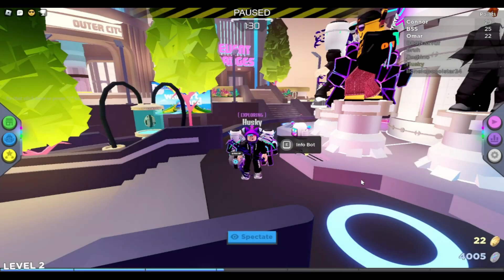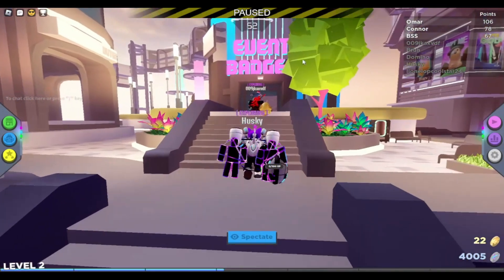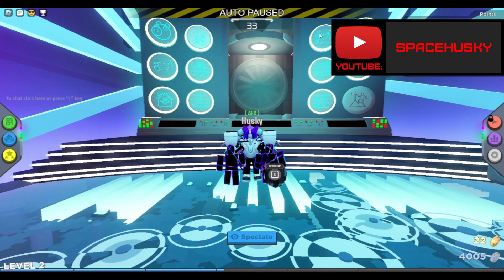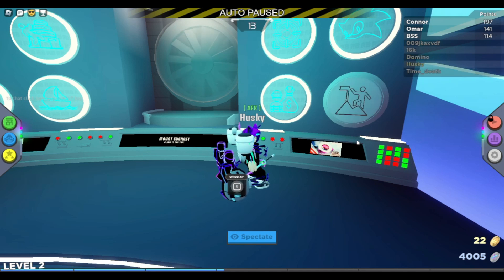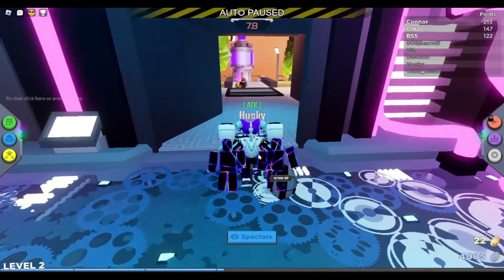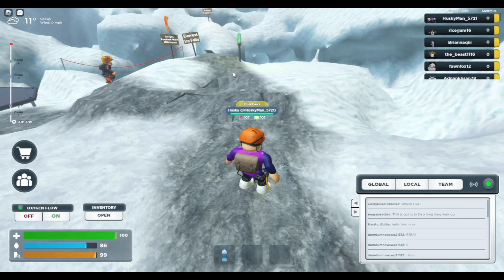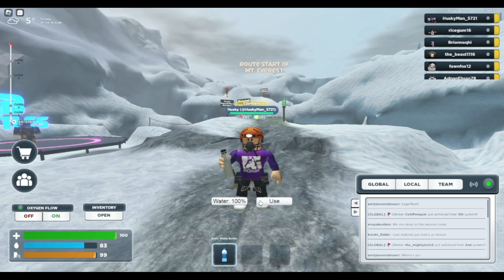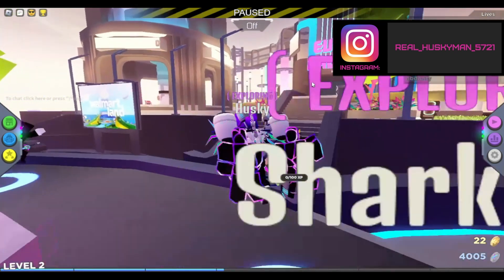How To Get The Winners Wings 2.0/Mount Everest Badge (RB Battles Event)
The Wings are totally free, no robux